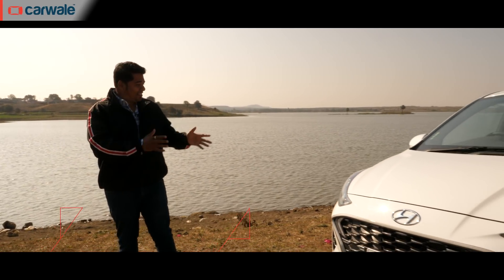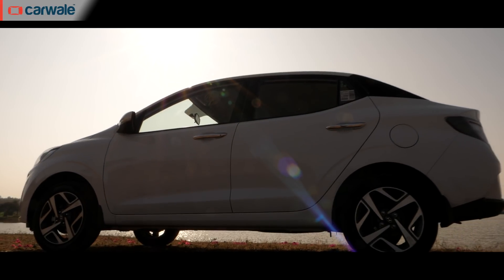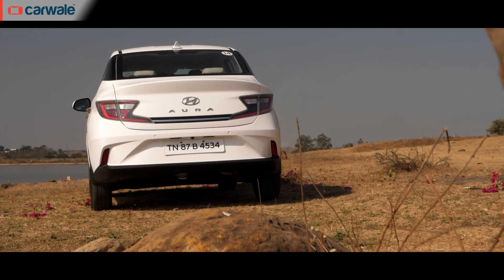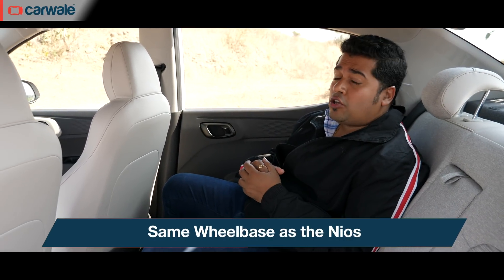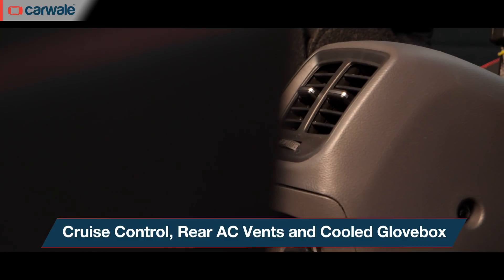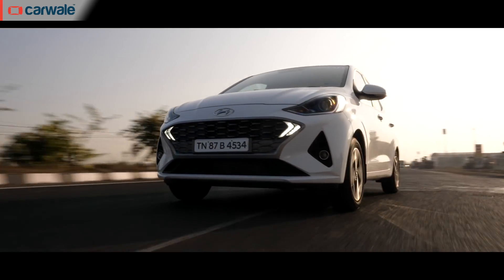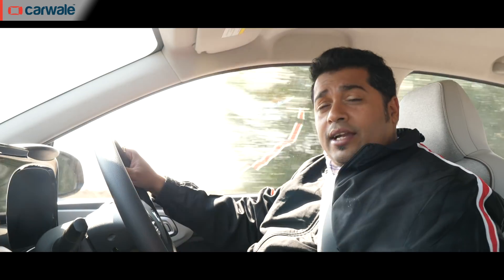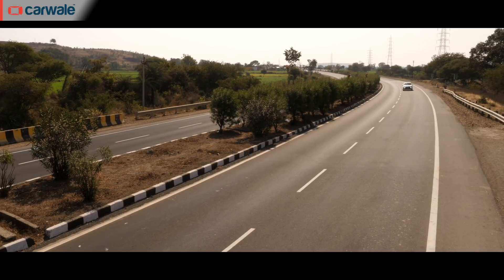Hyundai Aura | Can It Better The Maruti Dzire? | CarWale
Hyundai kick-started 2020 with the all-new Aura – a compact sedan based on the Grand i10 Nios. Set to rival the likes of Maruti Suzuki’s Dzire and the Honda Amaze, the Aura comes packed in many new features, multiple powertrain options and a host of trim levels. In this video, Abhishek Nigam tells you whether the Aura has got what it takes to shake up the competition.